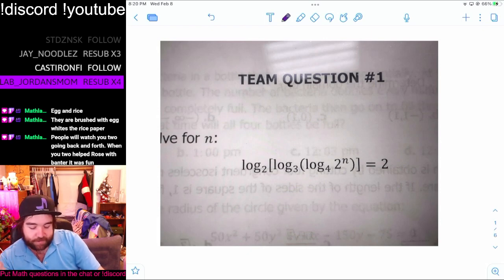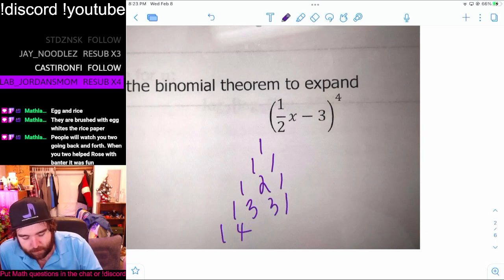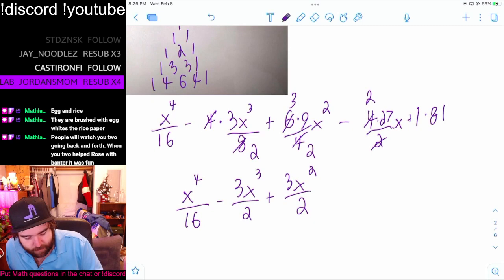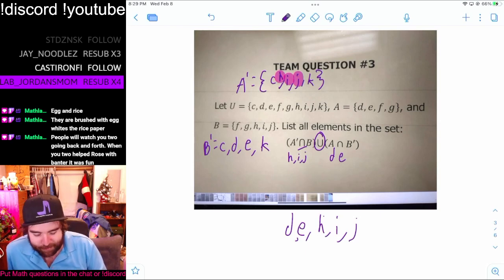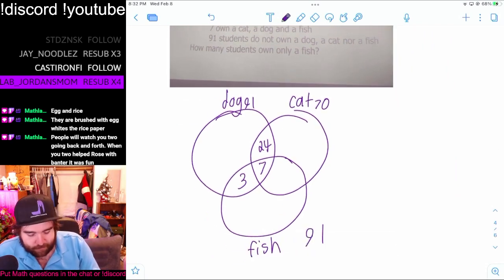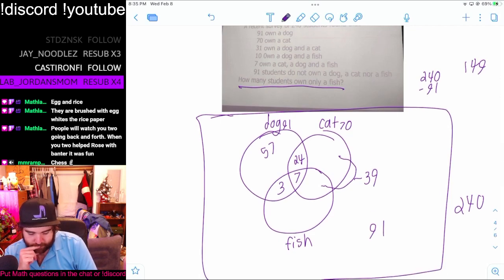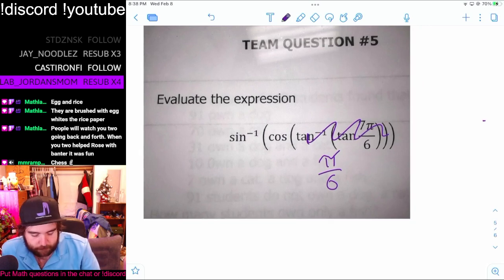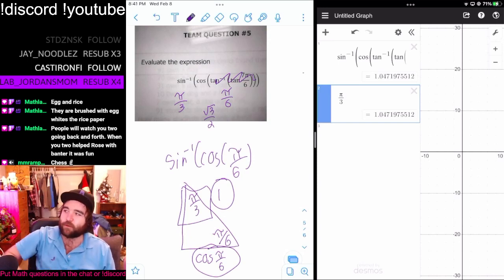MATH TEACHER ASKS STREAMER FOR HELP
Free Math help every weekday on twitch at mathlab.online or mathlab.online/zoom